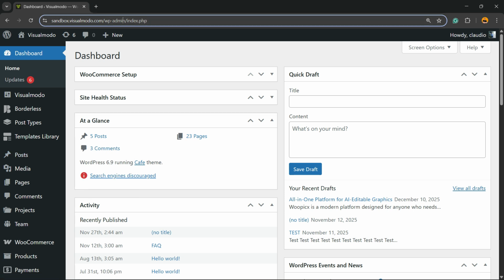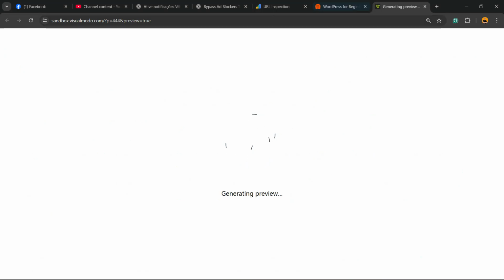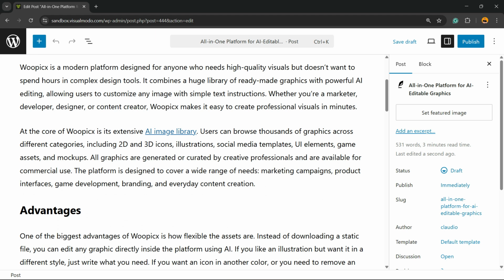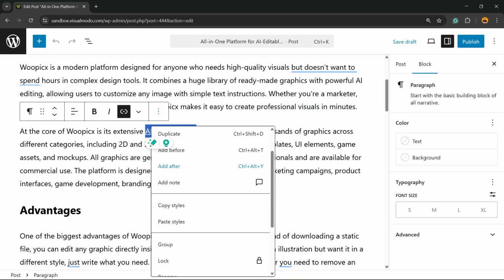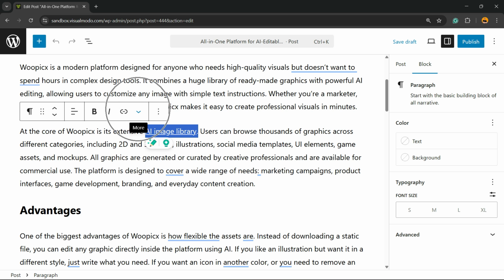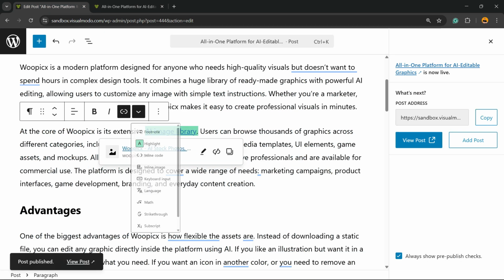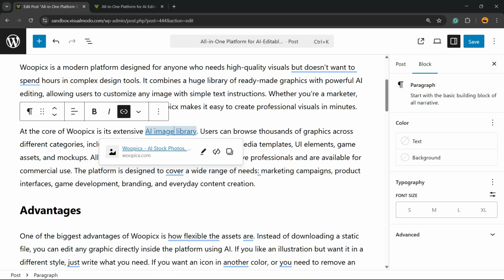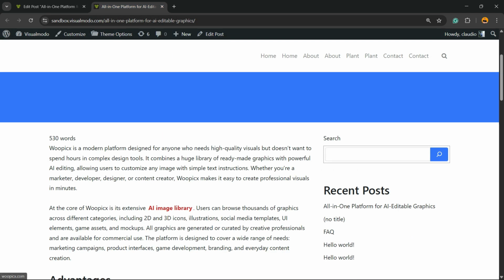How To Add Custom Color Effects In Links on WordPress Without Coding? 🔗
Want your WordPress links to stand out with custom colors and hover effects, but you do not want to touch CSS or code In this tutorial I show you how to add custom color effects to links on WordPress using the theme options, editor settings and page builder tools, all with a visual interface.

• How to change global link and hover colors using your WordPress theme settings
• How to style links inside posts and pages using the block editor without coding
• How to create different link colors in menus, buttons and content areas
• How to use page builders like Elementor or Visualmodo themes to control link colors in sections and widgets
• Extra tips to keep link colors accessible, readable and consistent with your brand palette

This video is perfect if you want your blog, portfolio or business site to look more professional, highlight important links and increase clicks without breaking your layout. After watching, you will be able to quickly test and apply new link color effects safely, and roll everything back if needed.
At the end I also share practical ideas for link color systems, such as one color for normal links, another for hover and a third for visited links, so your visitors always know what is clickable.